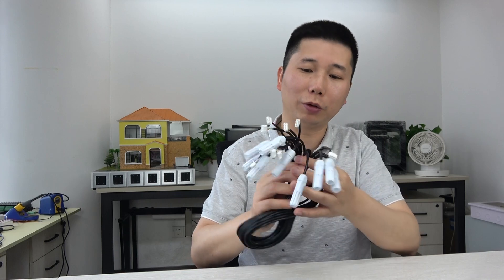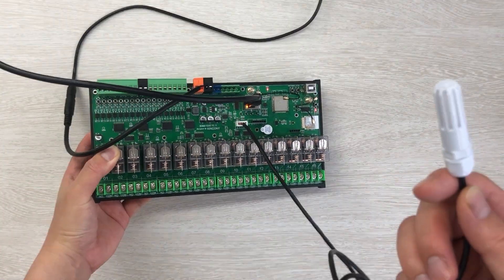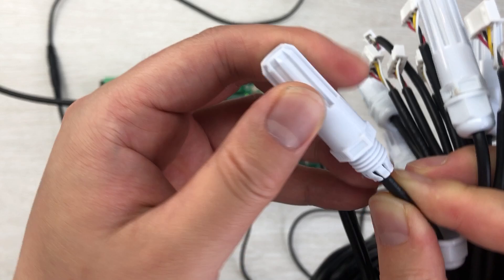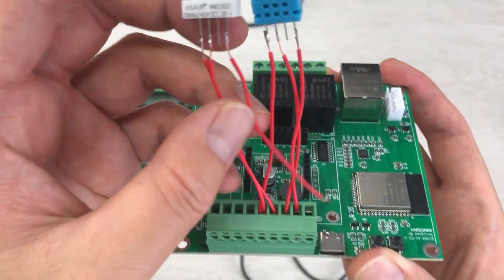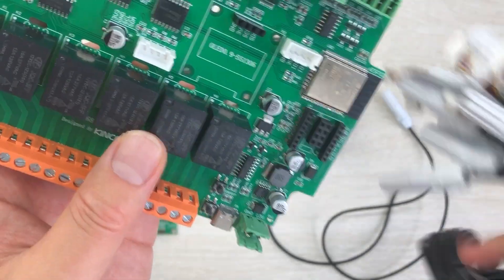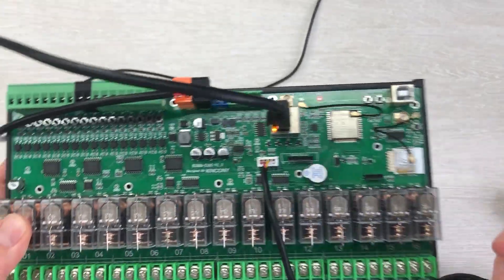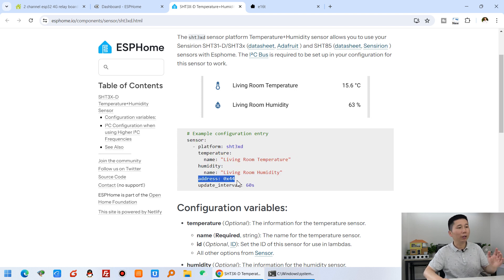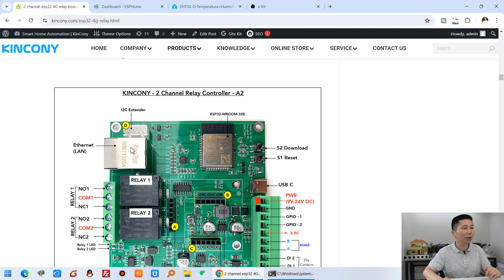SHT30 Temperature And Humidity Sensor i2c Cable for KinCony ESP32 PCB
SHT30 Temperature And Humidity Sensor i2c Cable use for all KinCony board just have i2c interface on the PCB.